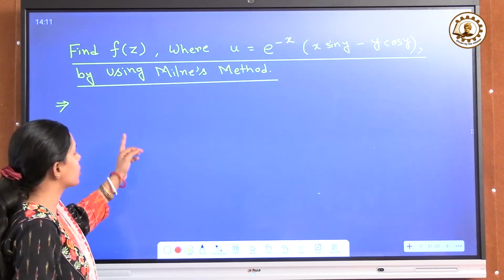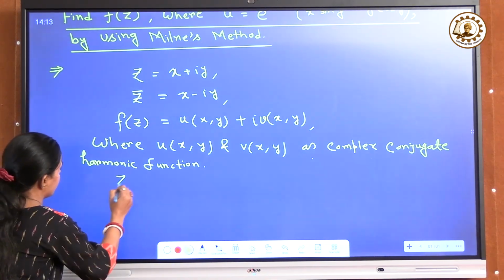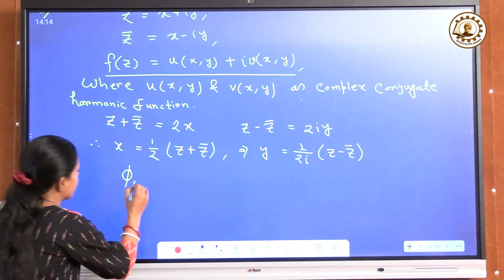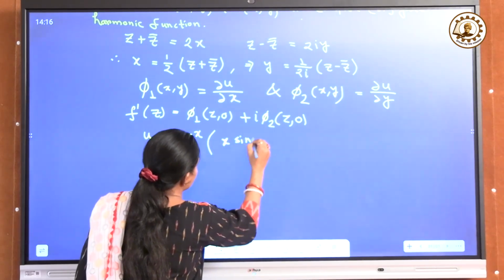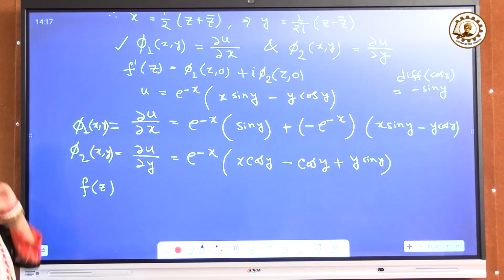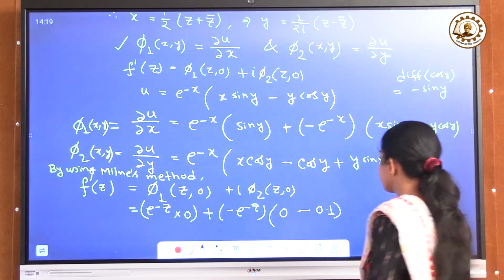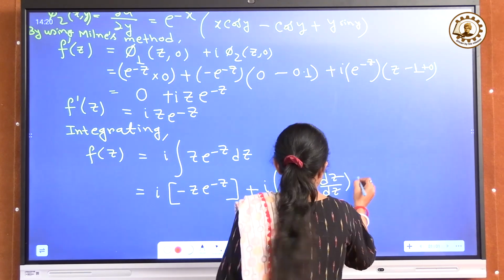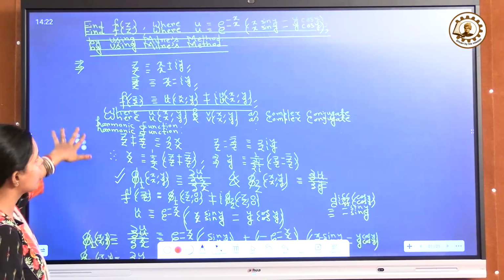Paper Code-BS-M401Application of Runge kutta method of order 2 / By Assistant professor Priya Karfa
Paper Code-BS-M401Application of Runge kutta method of order 2